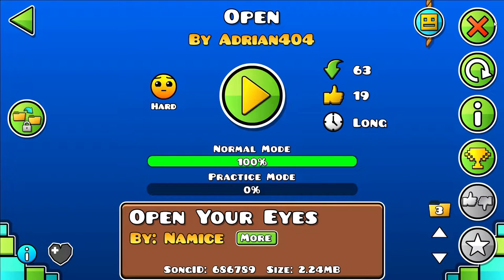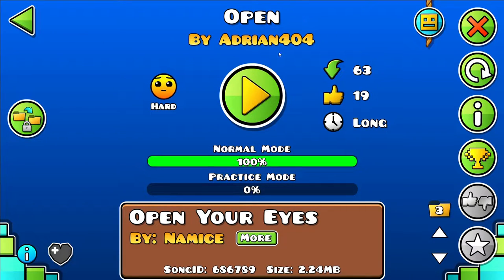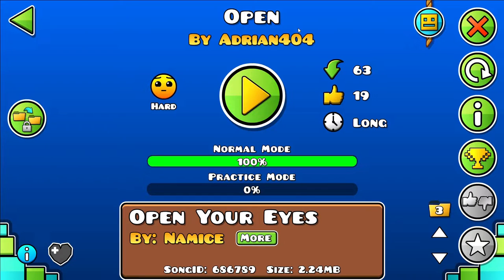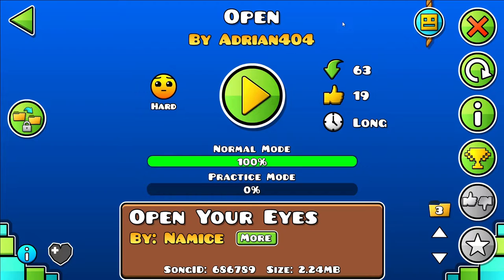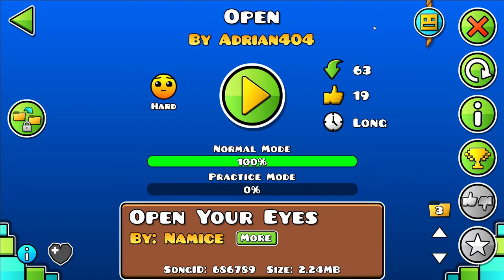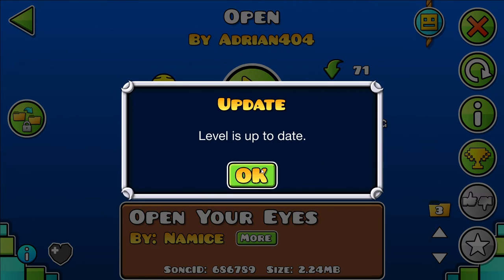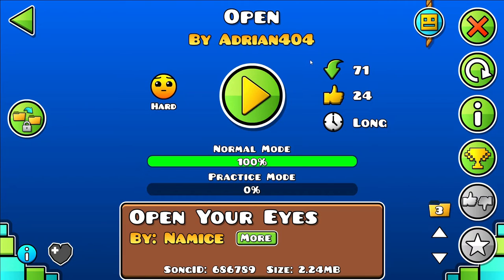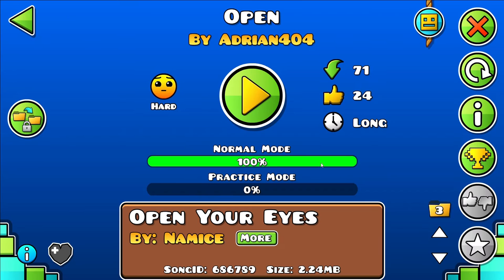Level of the week #17 | Open by Adrian404 | best level of L.R. livestream 50 | Geometry Dash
EEEEEEEEEEEEYYYYYYYYYYYYYYYY gappies!

This weeks level of the week is Open by Adrian404, this is a calm level with easy gameplay and not much decoration, but the entire level is decorated (basic). the level needs some extra decoration to become rated, but it is already on a really good way! I really hope to see this level getting rated once there is more decoration and effects!

SEEYA!